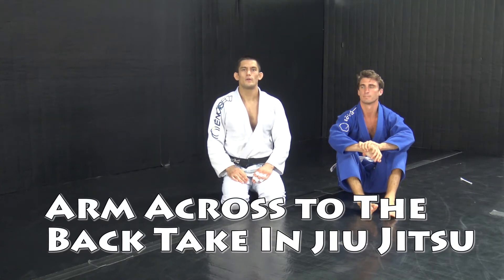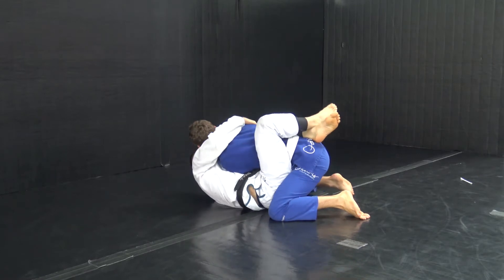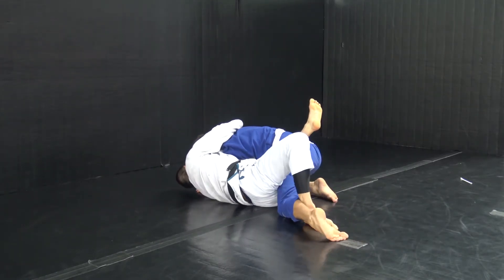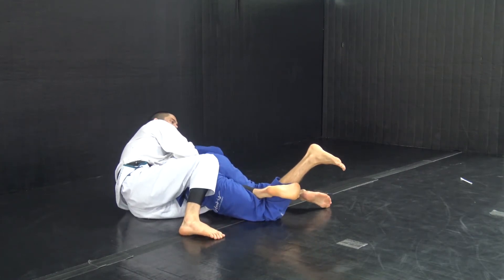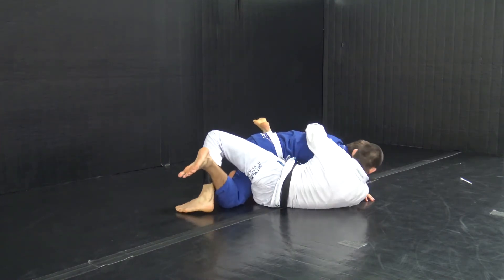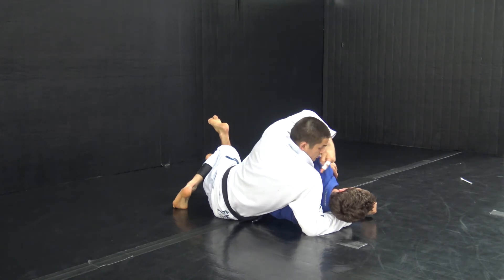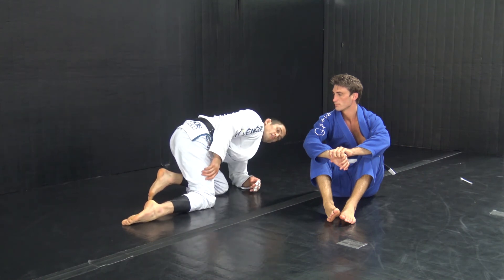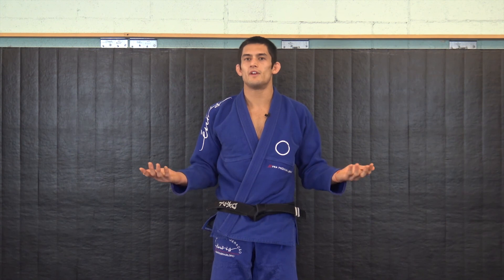Arm Across to the Back Take In Jiu Jitsu